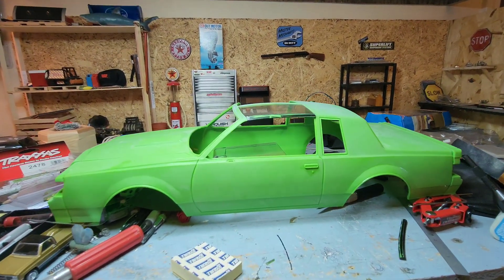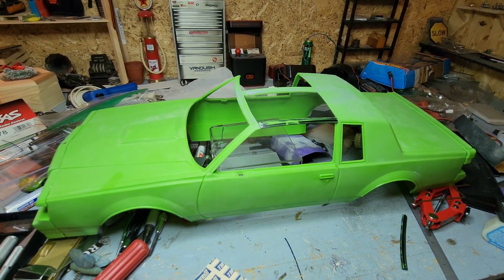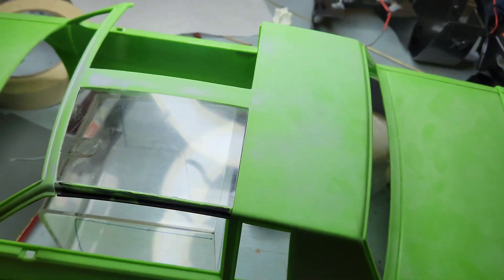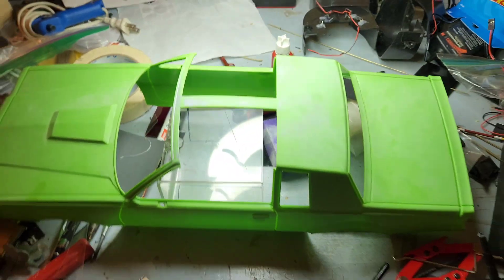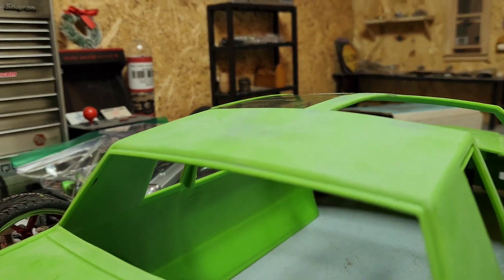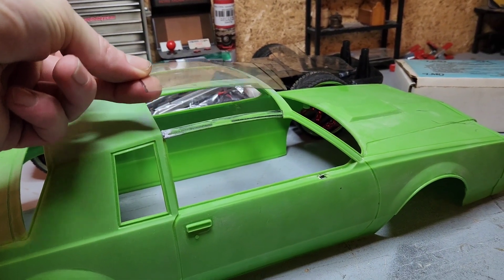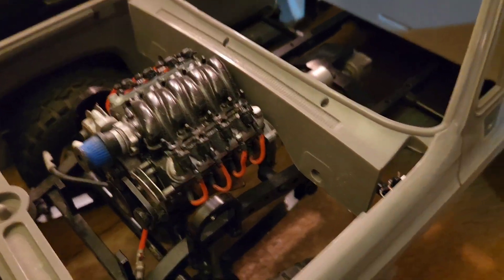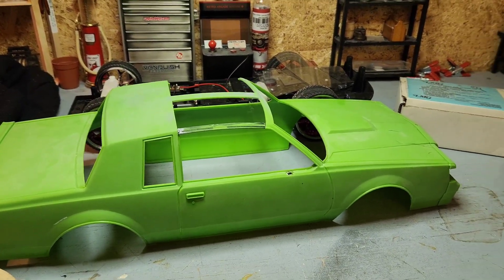86 REGAL T-TOP REWORK